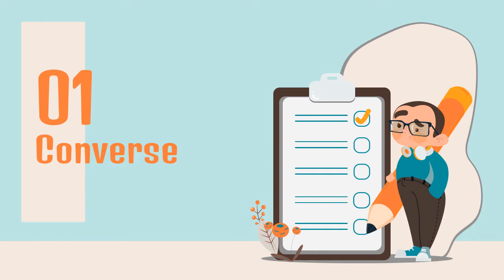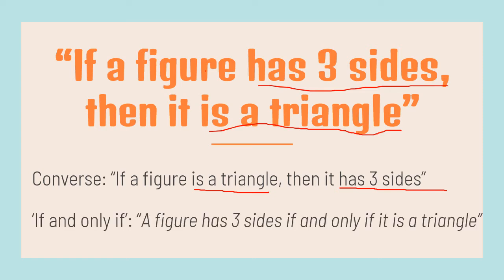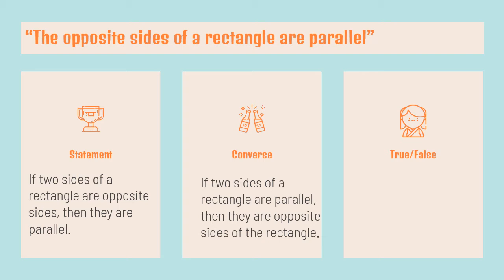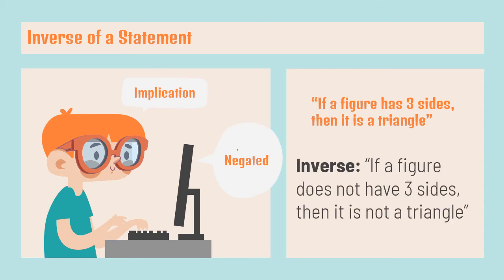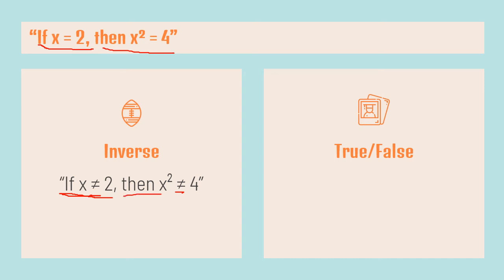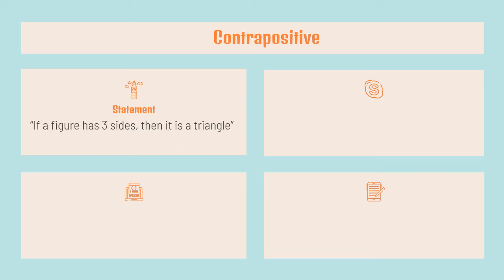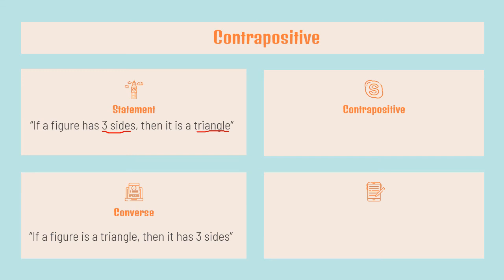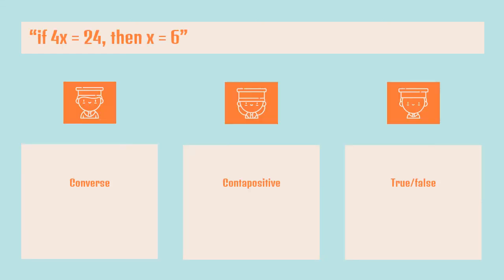Converse, Inverse and Contrapositive of ‘If then’ Statements